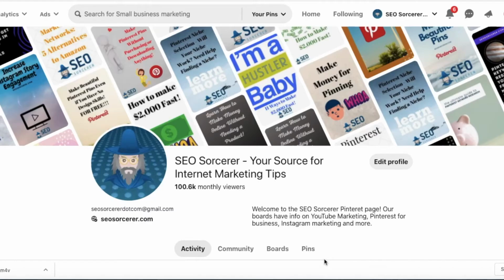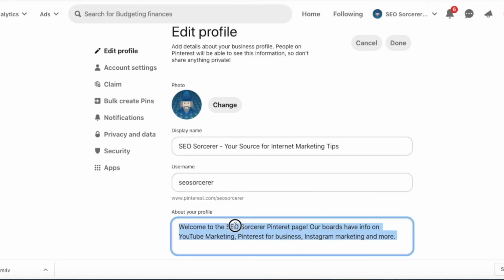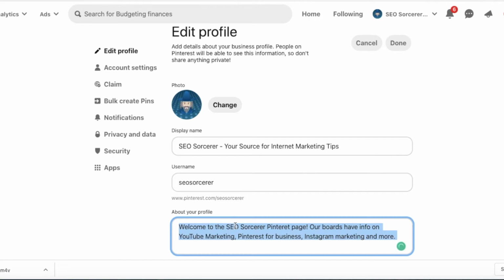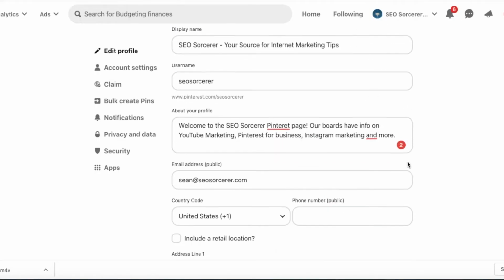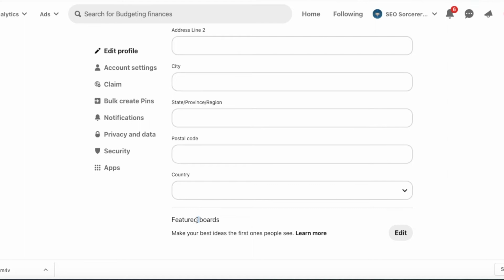Pinterest for Business Master Course - Part 1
In this video you can get a great foundation for your account. After this you will know what to do to get your profile set up and ready for success.